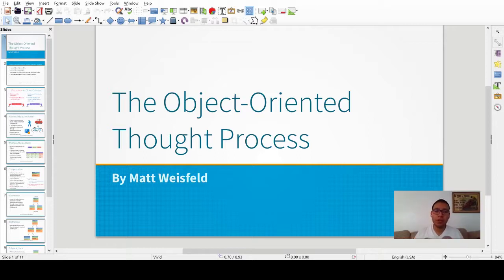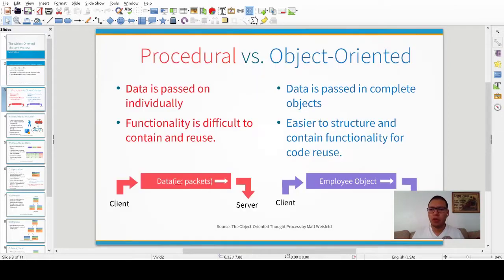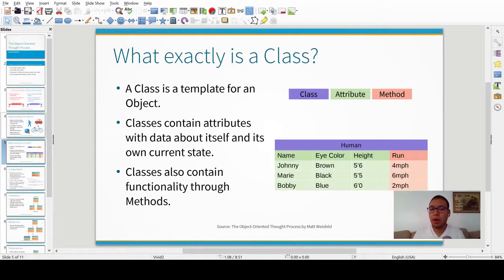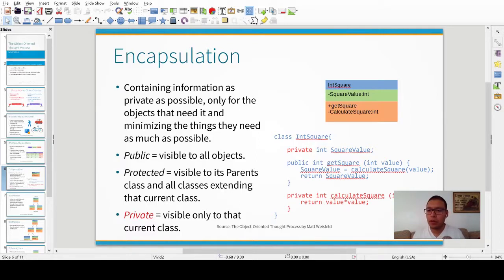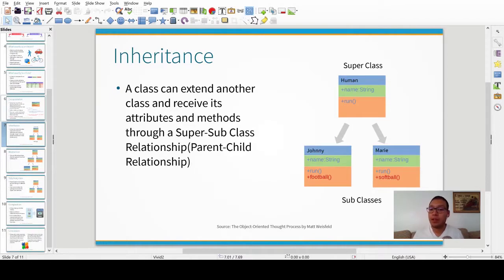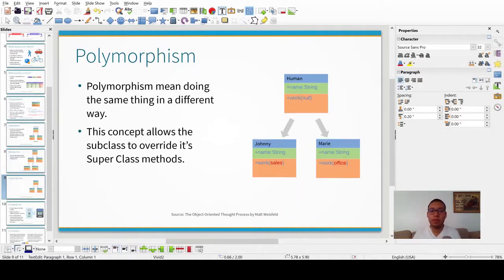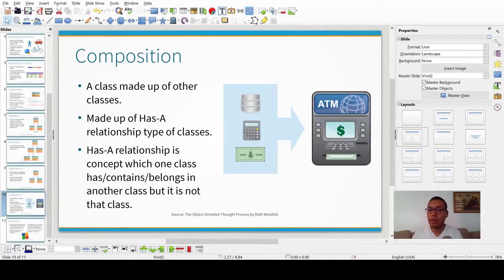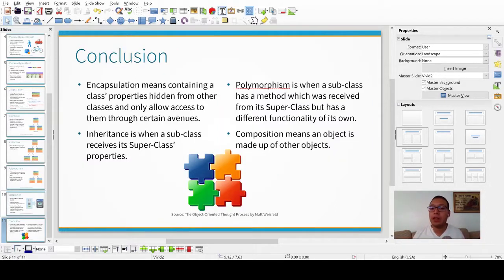1. Introduction to Object Oriented Concepts - The Object-Oriented Thought Process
In this video we will be covering the basics of object-oriented design.
We will be learning the following:
-Learn what an object really is
-Learn what a class really is
-Understand the difference between a class and an object
-Learn the fundamentals of object-oriented concepts.